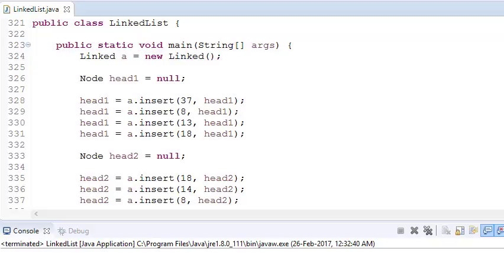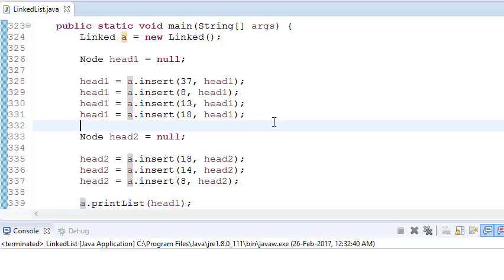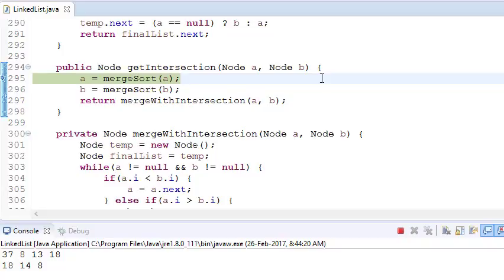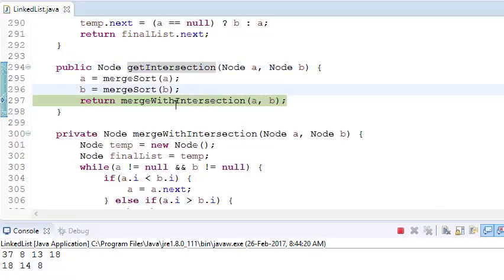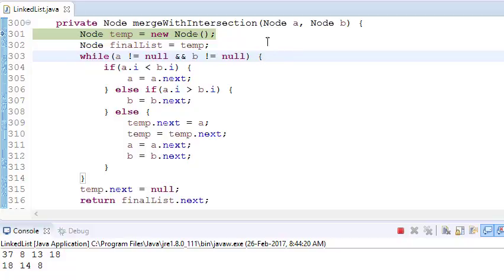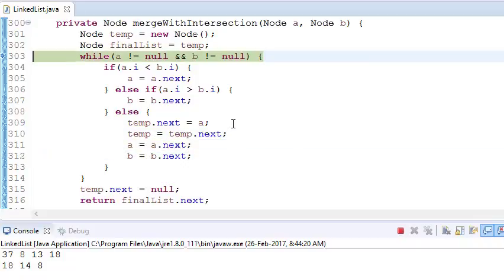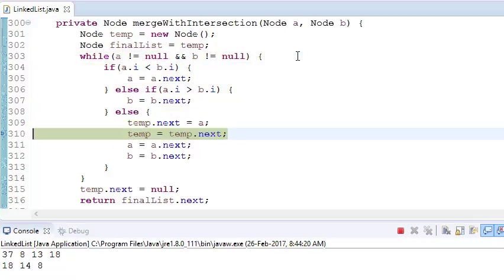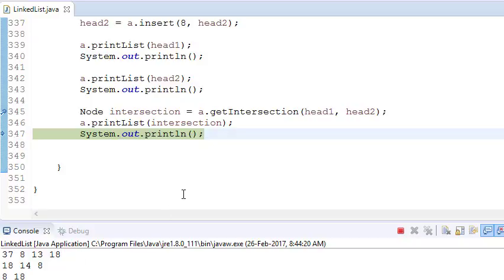Linked List in Java: 18 - Get Intersection set of two Linked Lists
In this video, we're going to reveal exact steps to get Intersection of two linked list in java.

This Problem is synonym of following problems:

How to get Intersection of two linked list,
Linked list get Intersection of two sorted linked list,